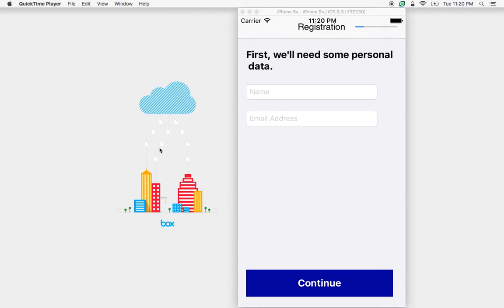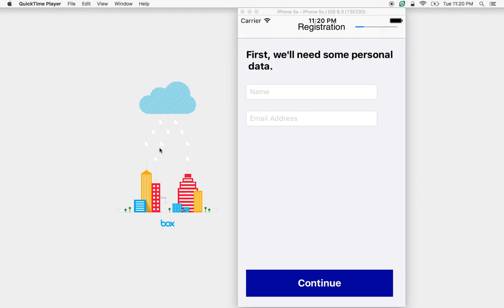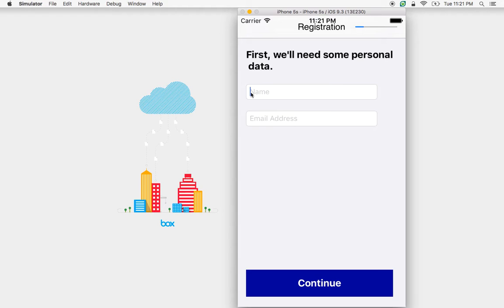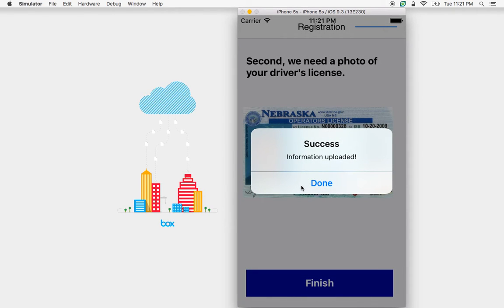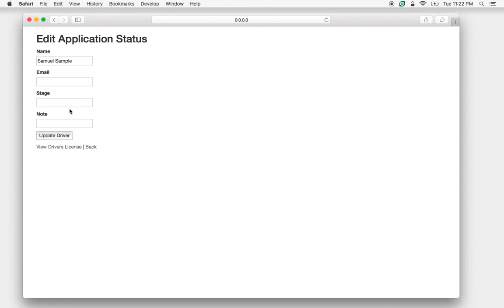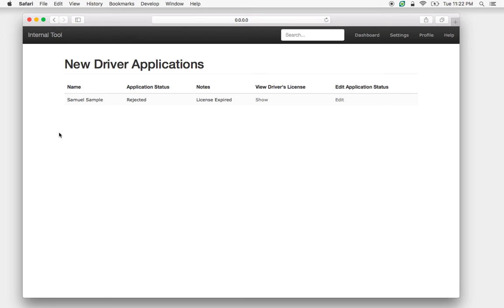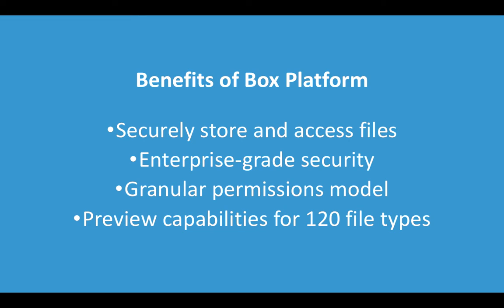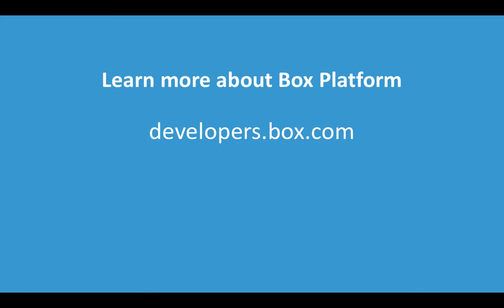Developer Tutorial - Building a Secure Onboarding App with Box Platform